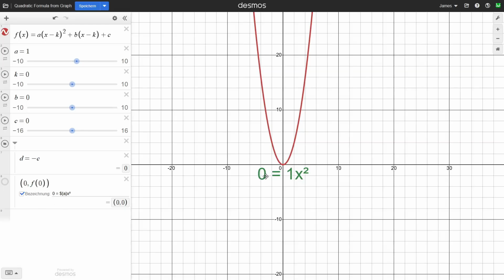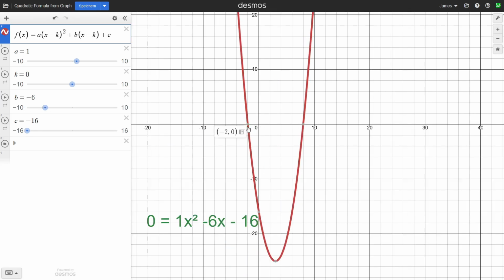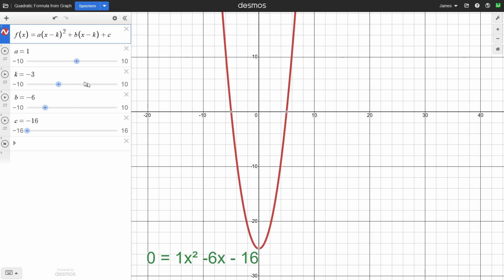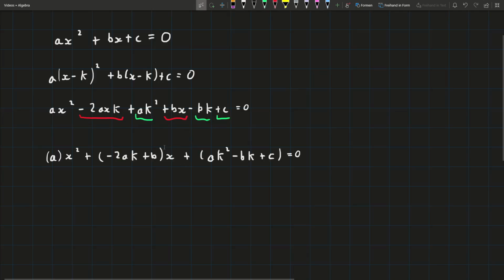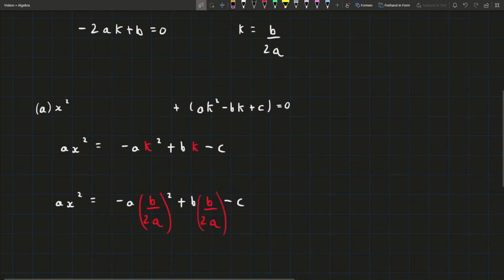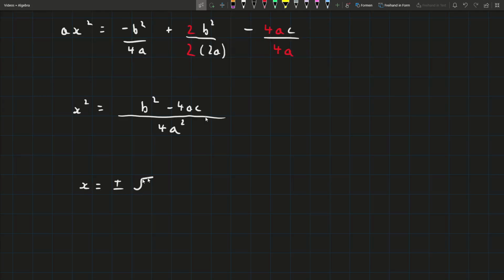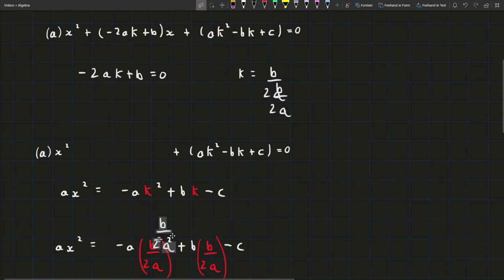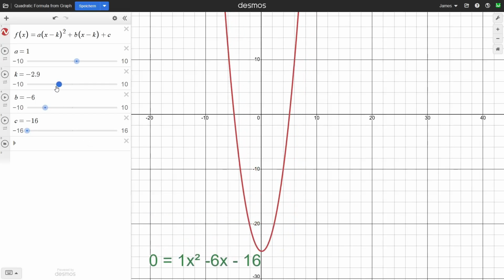An unusual derivation of the Quadratic Formula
Usually, people complete the square to derive the Quadratic Formula, but here's another cool way that arises from transforming the graph of a quadratic such that b = 0.

Big thanks to Math Mystery with Amitesh for making a great video, which inspired my video!

Timestamps

0:00 - Understanding the Idea
2:18 - Deriving the Formula
6:05 - Interpretation, Recommendations and Credits